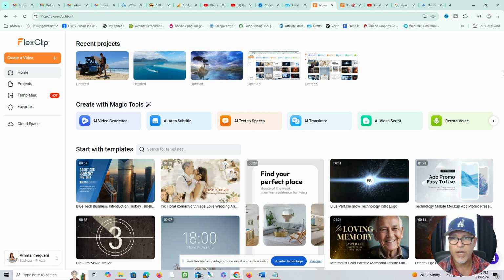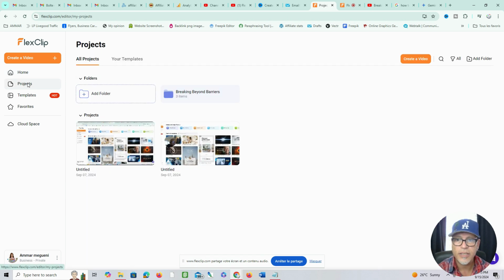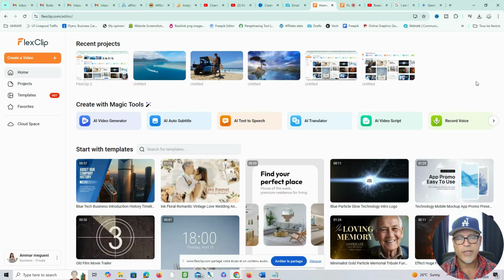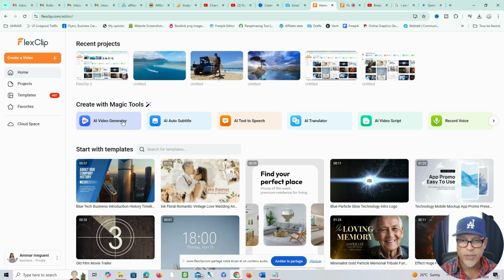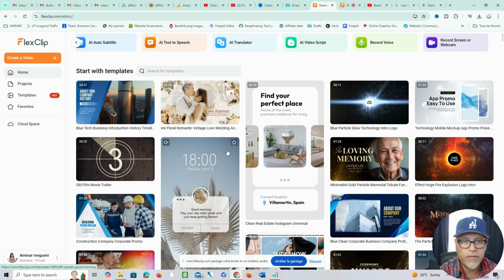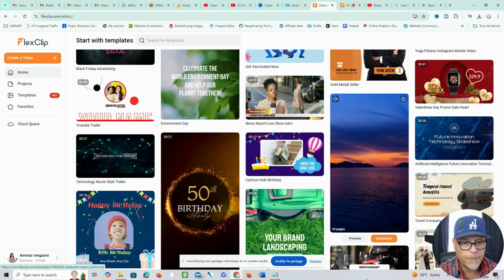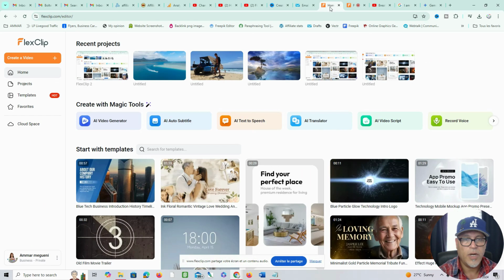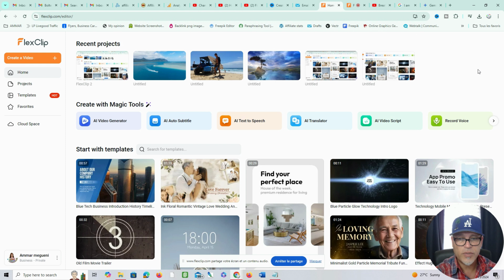FlexClip Screen Recorder: The Best Tool You Didn't Know You Needed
FlexClip Screen Recorder AI Video Maker

Ever tried to capture your screen and ended up with a blurry mess? Or maybe you've spent hours figuring out a complicated tool? Today, we're diving into FlexClip Screen Recorder, a game-changer in the world of screen recording."
FlexClip Screen Recorder is more than just a tool; it's a solution. It's designed to make screen recording easy, efficient, and fun.
We've all been there. Trying to record a tutorial, a gameplay session, or a presentation, only to be met with frustrating technical difficulties. It's time to say goodbye to these problems.
• High-quality recording
• Easy-to-use interface
• Customizable settings
• Annotation tools
• Video editing capabilities
FlexClip Screen Recorder offers a range of features that make it a standout tool. From its crystal-clear recording quality to its intuitive interface, it's designed to streamline the screen recording process.
I was blown away by the difference. FlexClip Screen Recorder not only captured the footage in stunning detail but also allowed me to add annotations, edit the video, and export it in various formats. It's like having a mini video editing suite built into a screen recorder."
FlexClip Screen Recorder is a must-have tool for anyone who needs to record their screen. Its combination of high-quality recording, ease of use, and additional features makes it a standout choice. If you're tired of struggling with screen recording, give FlexClip a try.